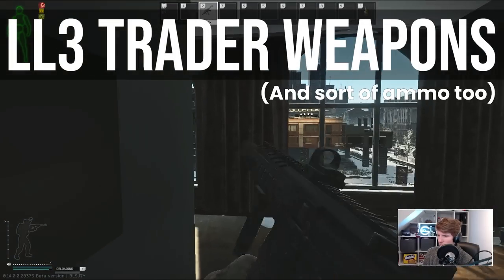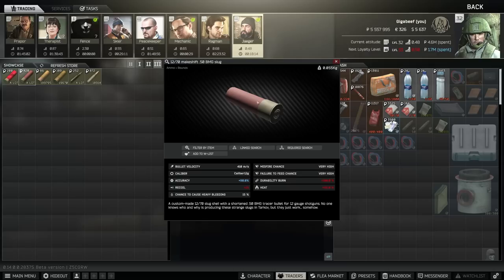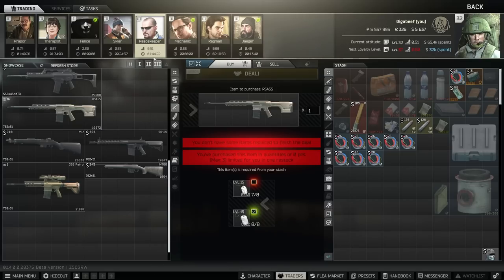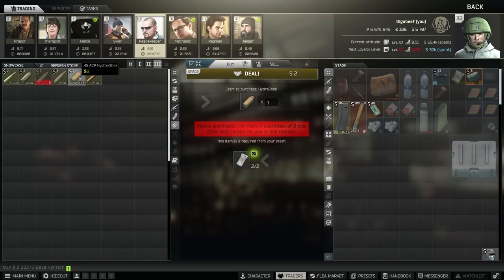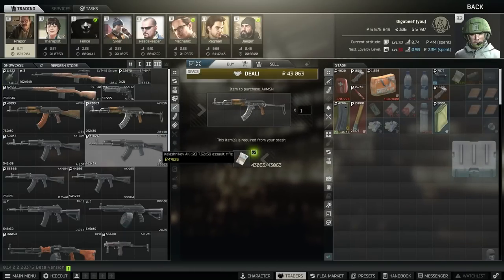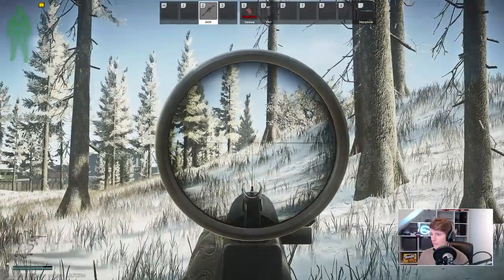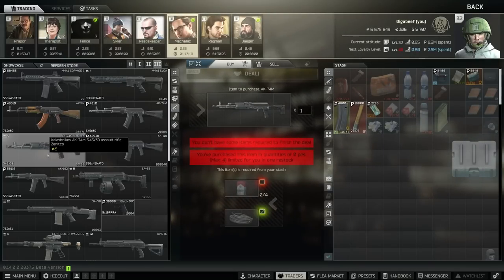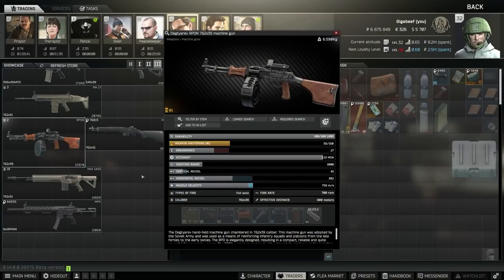The Most Powerful LL3 Trader Guns & Ammo In Patch 0.14!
TIMESTAMPS
00:00:00 Jaeger 3
00:03:17 Peacekeeper 3
00:10:16 Prapor 3
00:15:02 Skier 3
00:15:45 Mechanic 3
00:20:46 Workbench 3